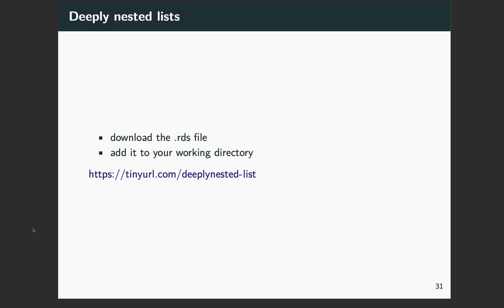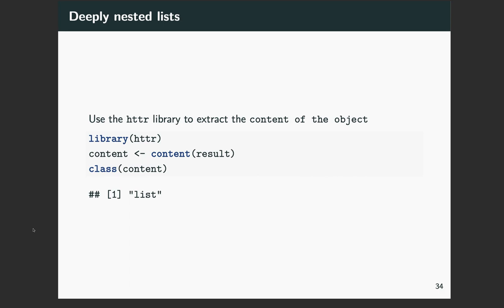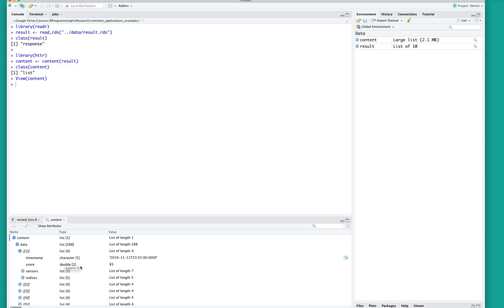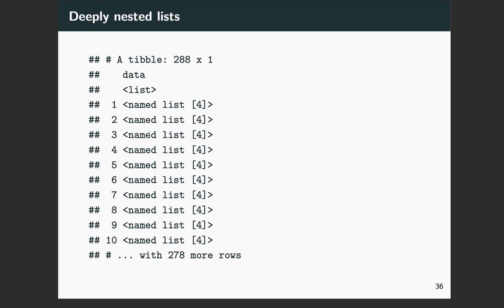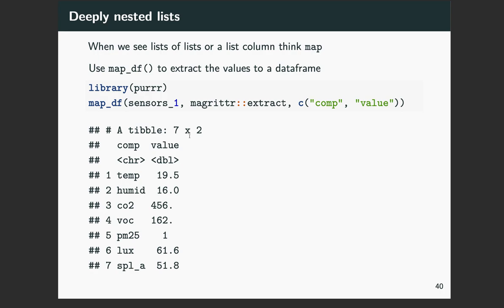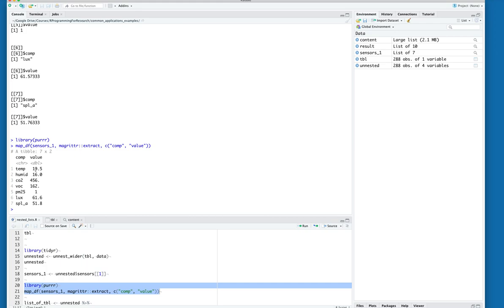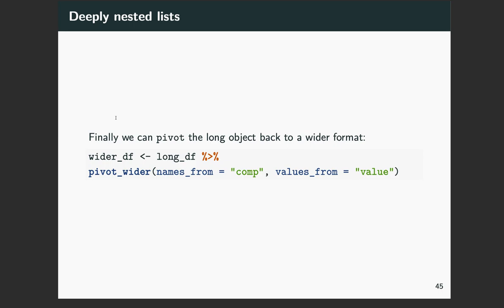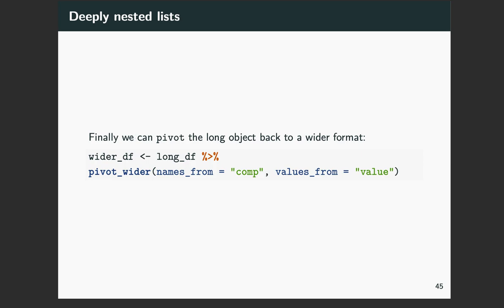Ch 10, Video 5: Working with nested list objects